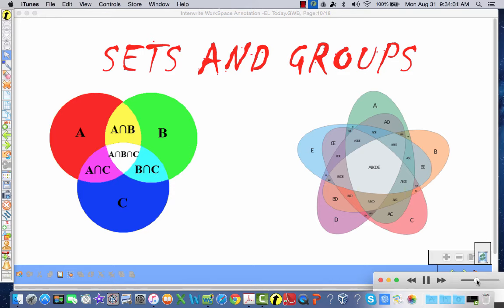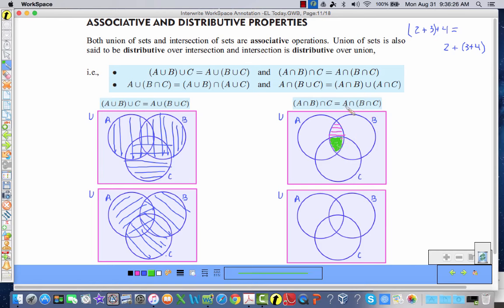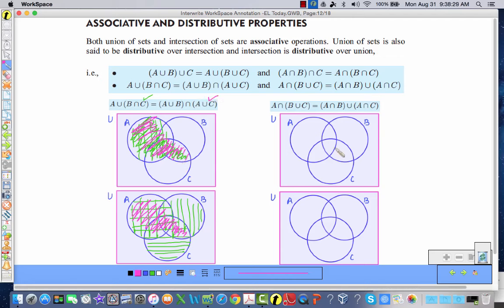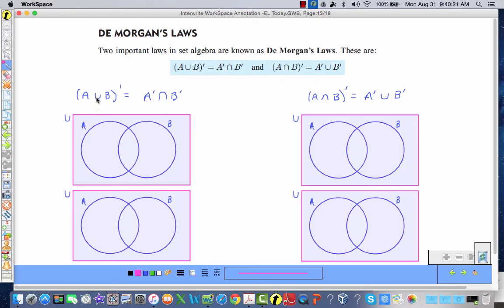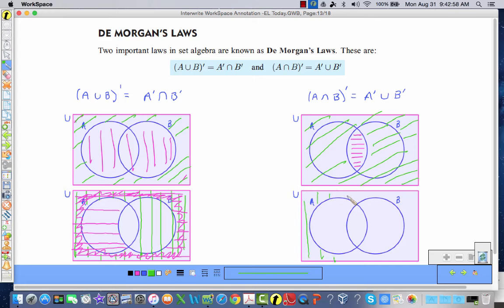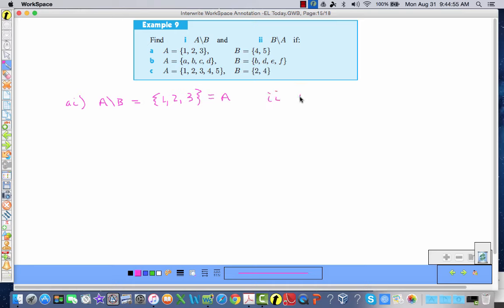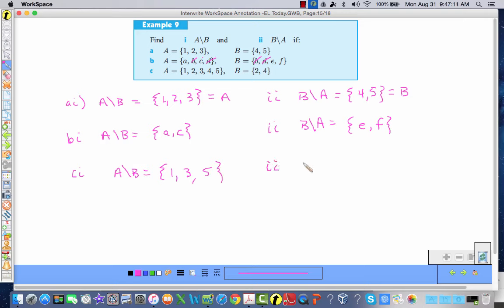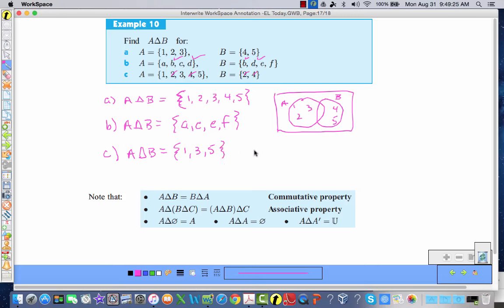Sets and Groups 1